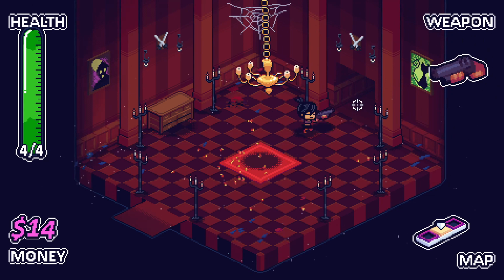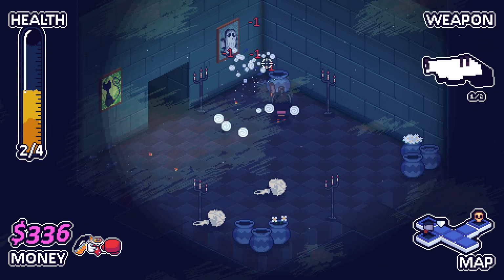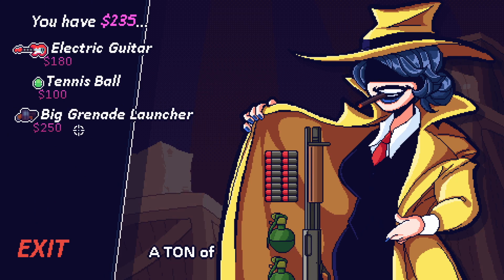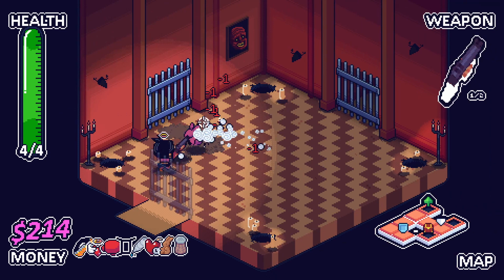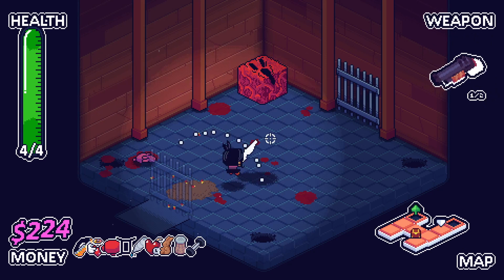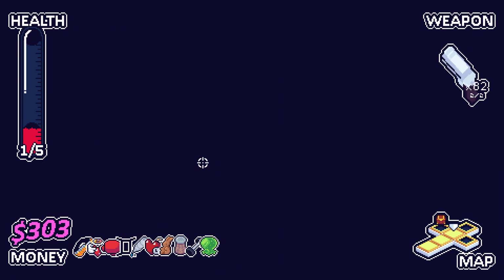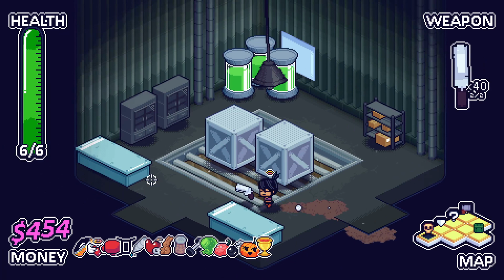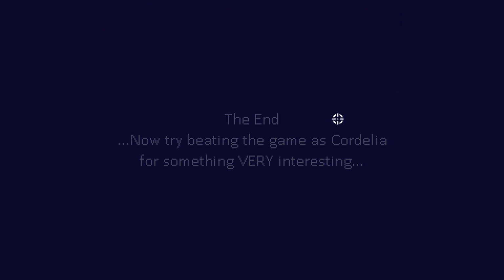JULES IS A BOSS! - Let's Play Dead Estate - Part 2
Dead Estate is here! The Two Left Thumbs published action-roguelike is finally out! Dead Estate is a game that originally started as a smaller free to play game on newgrounds but now its here with its full release!

Join me as I delve into the Estate and kill as many undead and find as many secrets as we can!